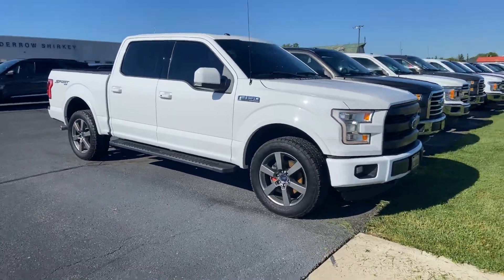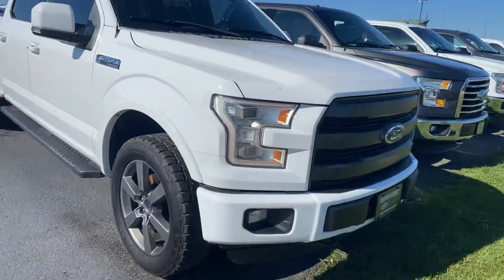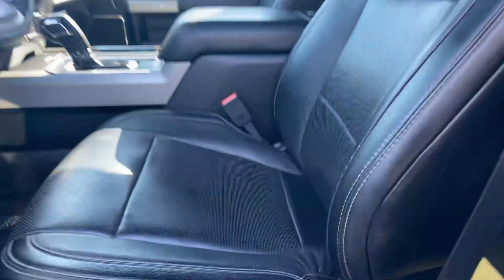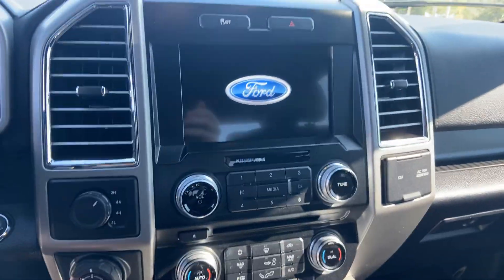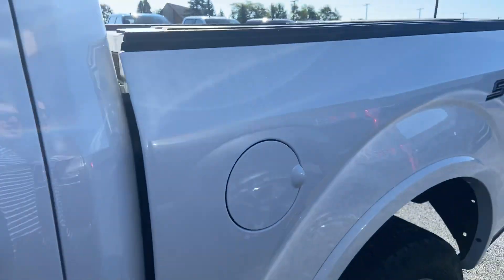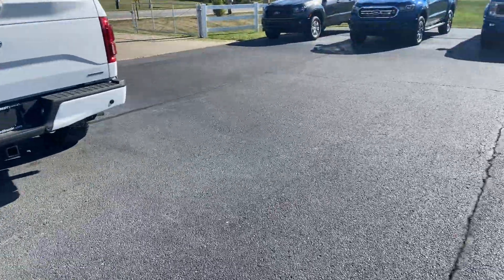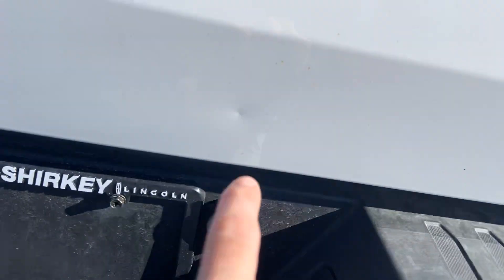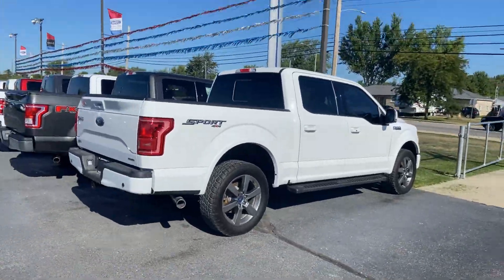2016 F-150 Lariat